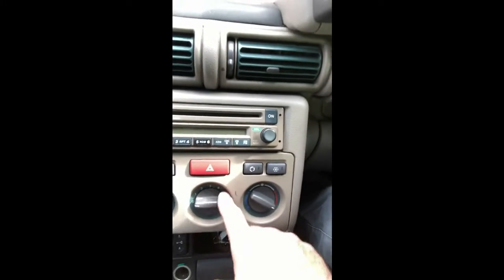Fan/Heater Resistor Motor Unit Fix - Fan speeds 1 and 2- Freelander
In this video on a Land Rover Freelander 1.8 petrol (manual), I fix the issue with a non operating fan on speeds 1 and 2 (but worked on speeds 3 and 4). I did this by renewing the fan/heater resister motor unit. Note:: this might not be the cause of your issue. This video is not a substitute for technical expertise.